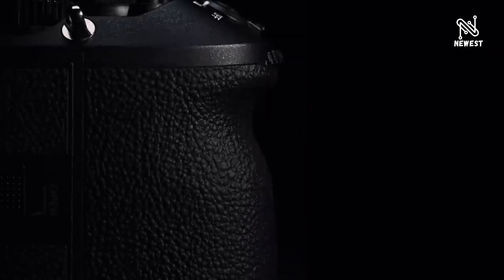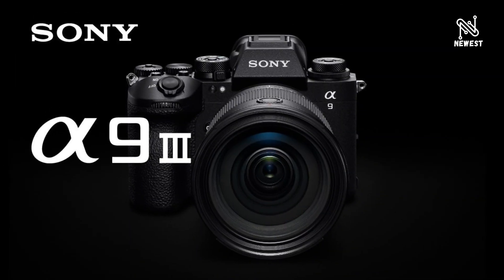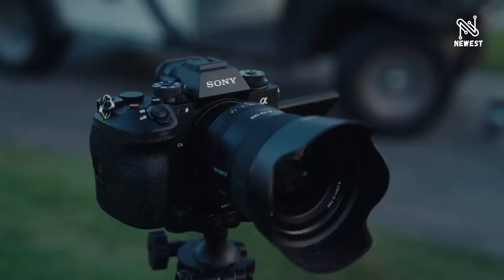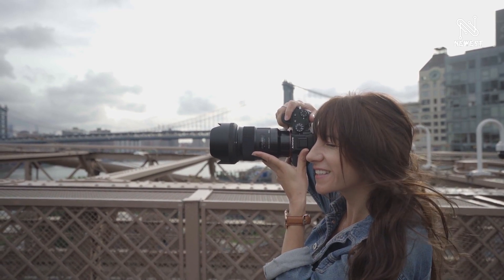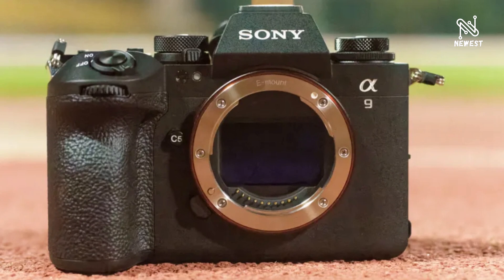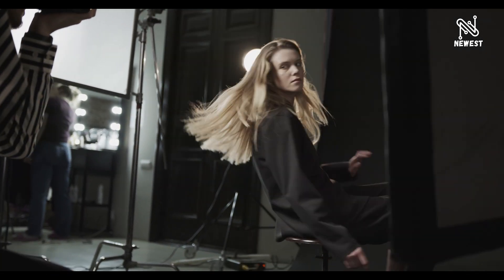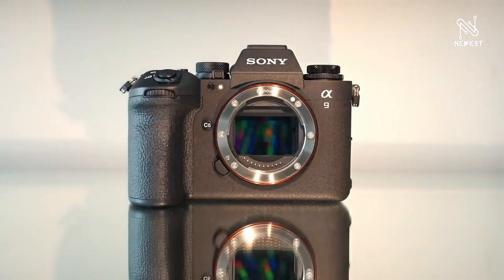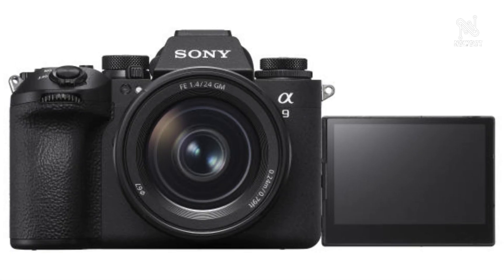Sony Alpha a9 III Unleashed: In-Depth Review, Mind-Blowing Features, and Stunning Shots!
Welcome to the future of photography with the incredible Sony Alpha a9 III! 📷✨ In this comprehensive review, we'll dive deep into the groundbreaking features of the new Alpha 9 III, also known as Sony A9 III, A9M3, or simply A9III.

🚀 New Alpha 9 Unleashed: Sony has taken a giant leap forward with the A9 III, offering unparalleled performance and cutting-edge technology.

🔍 Specs and Specifications: Explore the Sony A9 III specs in detail, from its sensor capabilities to autofocus precision. We'll break down the key specifications that make this camera a game-changer.

🔥 Reviewing the Review: Get an honest and thorough Sony A9 III review, highlighting its strengths and potential areas of improvement. We'll address concerns and celebrate the triumphs of this powerful device.

🌟 Shutter Speed Revolution: Witness the magic of the A9 III's global shutter, providing lightning-fast shutter speeds and eliminating rolling shutter issues. It's a game-changer for capturing fast-paced action with unparalleled clarity.

🎯 Dynamic Range Mastery: Dive into the world of superior dynamic range, showcasing the A9 III's ability to capture details in both highlights and shadows. Elevate your photography with unmatched image quality.

💡 2023 Release & Beyond: Stay ahead of the curve with insights into the Sony A9 III 2023 release and what the future holds for this groundbreaking camera.

💰 Price Point Analysis: Is the A9 III worth the investment? We'll break down the price and discuss the value this camera brings to photographers of all levels.

👁️ Global Shutter Advantages: Explore the advantages of the A9 III's global shutter, including its impact on capturing fast-moving subjects and its potential applications in various photography scenarios.

🛠️ Addressing Concerns: We'll tackle common issues reported by users and provide insights into possible solutions or workarounds for a smoother shooting experience.

📆 Future Predictions: What can we expect from the A9 III in 2024? Explore our predictions and speculations about the future developments of this remarkable camera.

Join us on this photographic journey as we unravel the Sony Alpha A9 III's potential, pushing the boundaries of what's possible in the world of digital photography. 🌐🔔